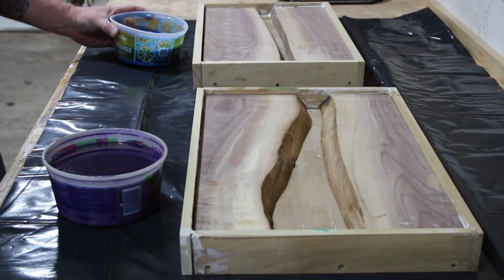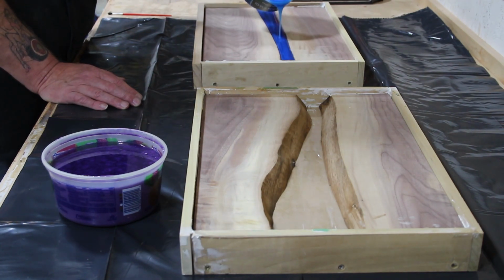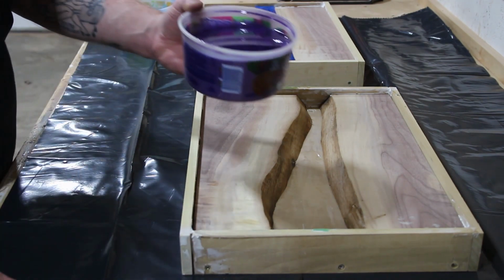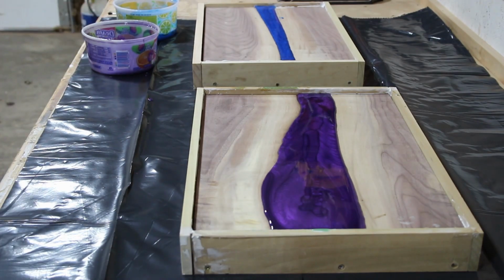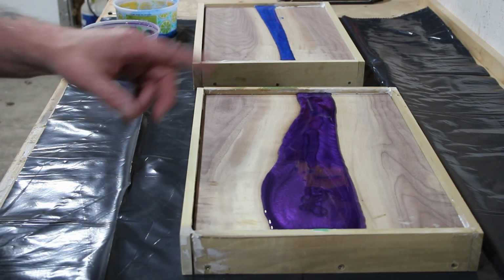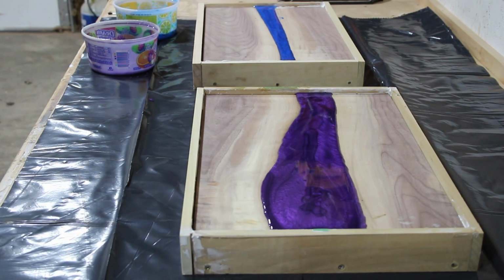The Ultimate Epoxy Pour: Creating Woodworking Magic!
Diy tips and tricks for the new woodworker.